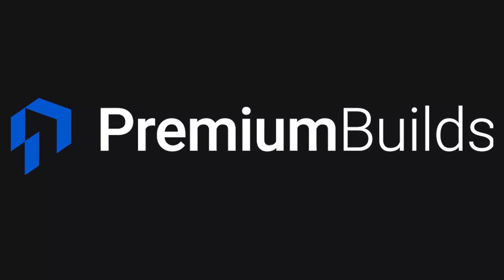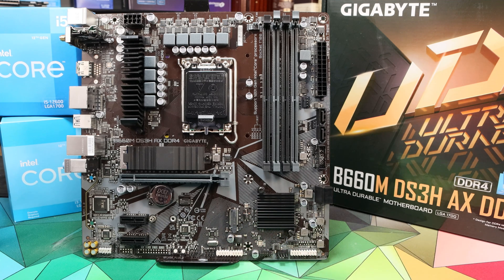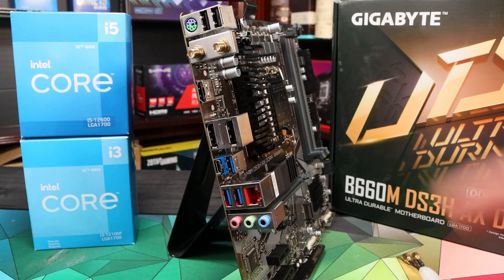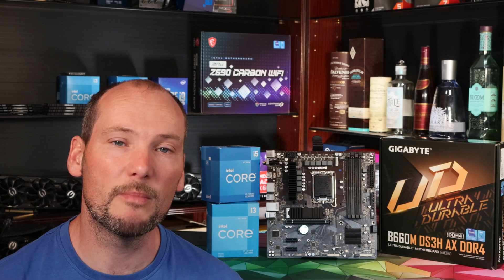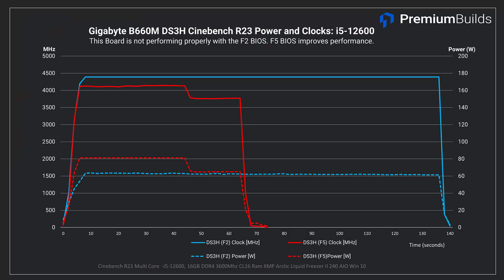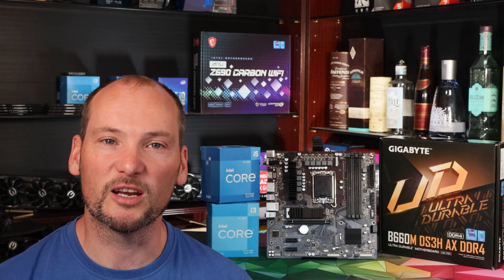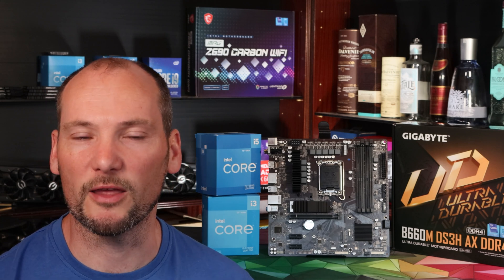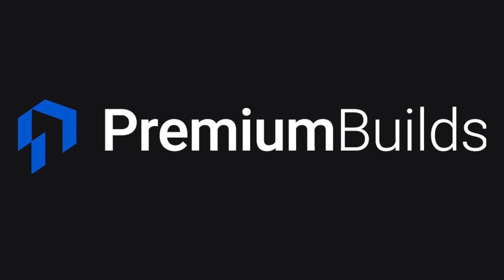Gigabyte B660M DS3H Review - A Decent Budget B660 motherboard option?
Need a recommendation on a parts list? - our dynamic PC configurator offering performance-optimized, great-value build part lists.

Gigabyte B660M DS3H

In this review we're taking a look at the Gigabyte B660M DS3H. We've tested it out with an i3, i5 and i7 CPU, and we also look at it's features and specifications. Like some other B660 options this motherboard can seriously impact the performance of your CPU, so we describe the limitations and present some fixes. Update your BIOS folks!

We also recommend what kind of system suits this motherboard, and when you should look elsewhere.

Timestamps:
0:00 - Introduction
0:43 - Boards overview and specifications
3:01 - The rear I/O Specification
4:00 - Rear IO plate and WiFi Antenna
4:27 - Features conclusions
5:59 - BIOS
6:35 - Performance testing
7:05 - Strange boost behaviour and VRM limitations
8:24 - Performance conclusions
9:09 - RAM Stability and recommendations
10:07 - Value
10:43 - Conclusions and recommendations
12:00 - Update your BIOS!